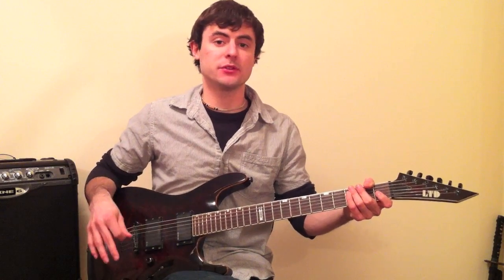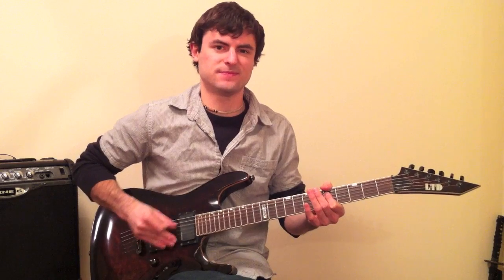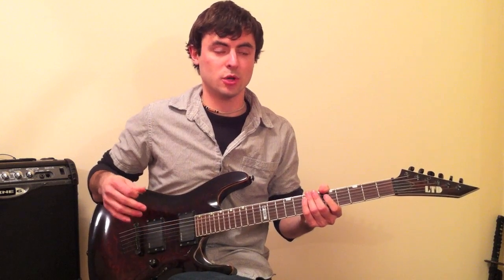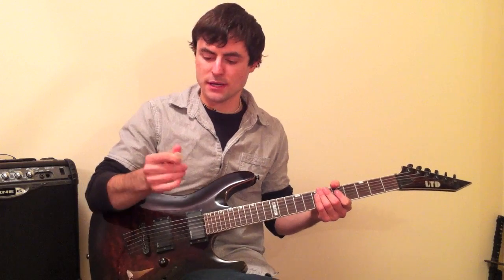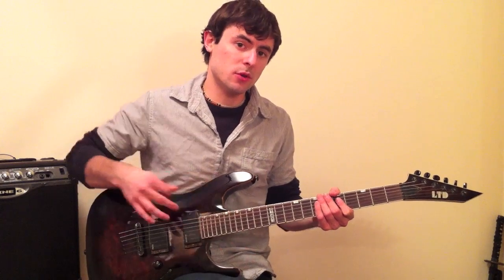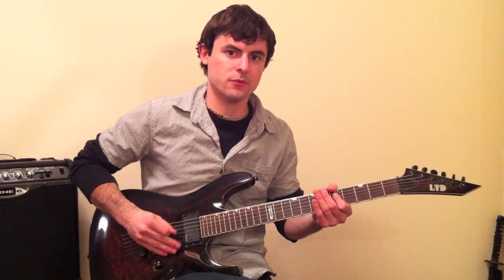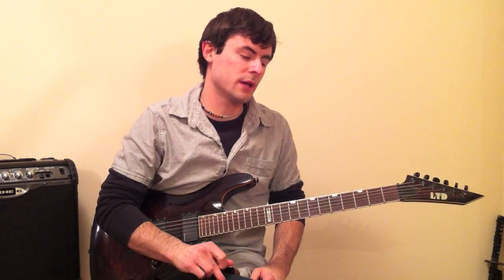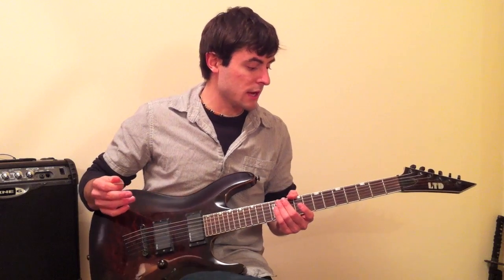Metal 101: Tremolo picking and thrash metal, Episode 9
Tremolo |ˈtreməˌlō| noun: A wavering effect in a musical tone, typically produced by rapid reiteration of a note... So, tremolo is fast picking. It's essential in modern metal guitar. I use it a lot in my riffs, and here's a thrash metal song and solo showing how to do it.

Video recorded on iPhone 4, edited in iMovie, sound produced in Pro Tools, drums via Toontrack EZDrummer.